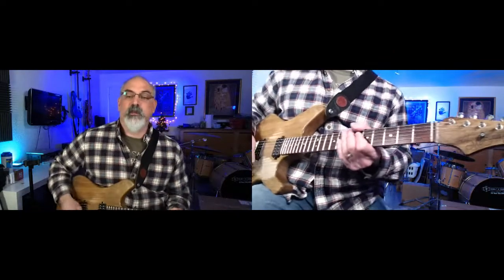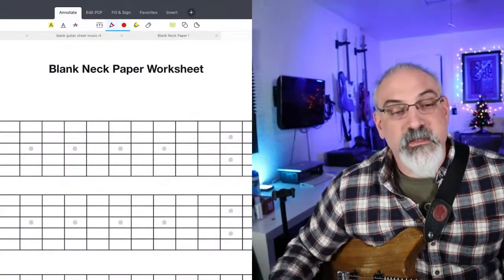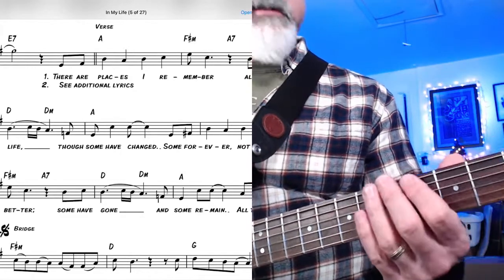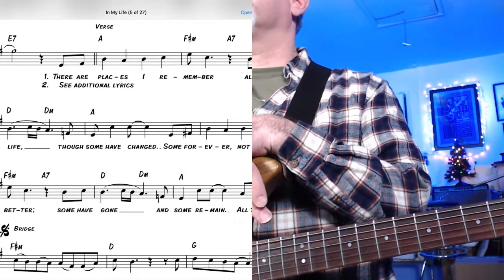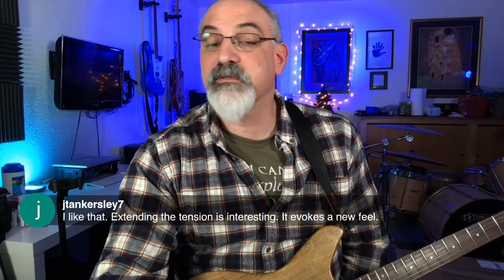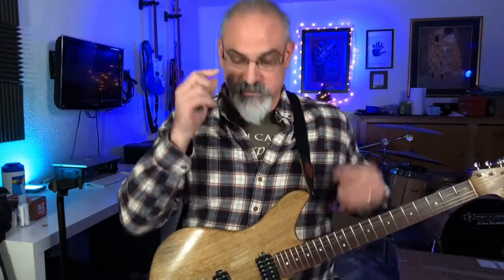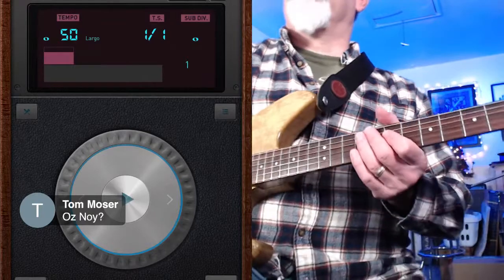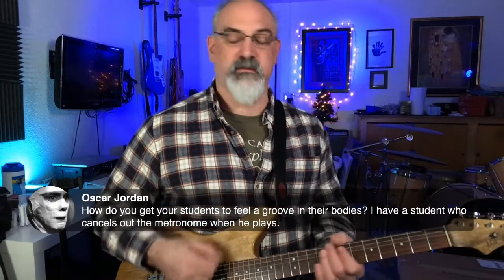Jacks Guitar Trax Live - Arranging Guitars for Recordings and Live Performance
Channel Donation/Virtual Tip Jar - help support our weekly lessons, live video lessons and backing tracks!